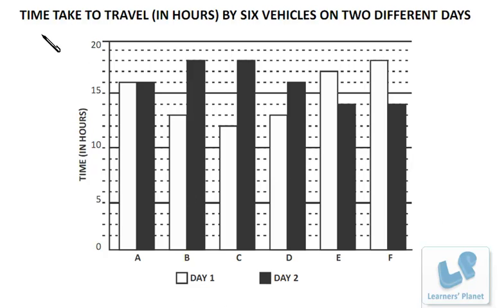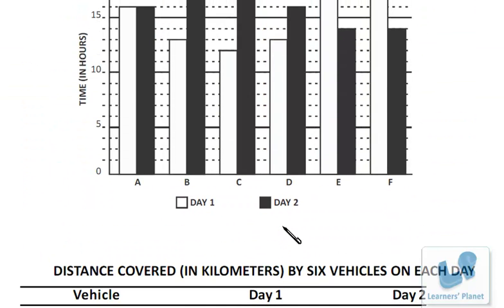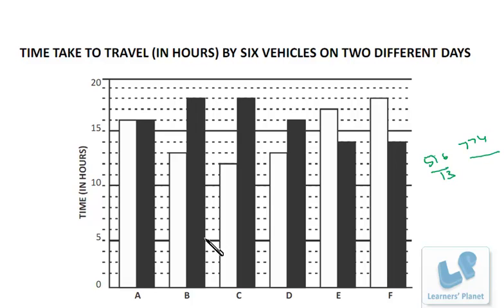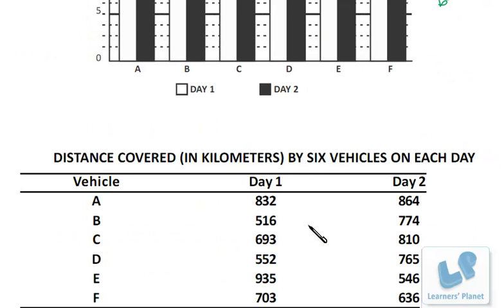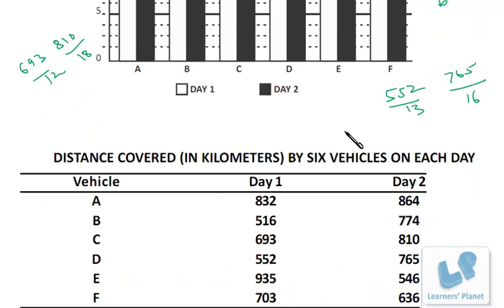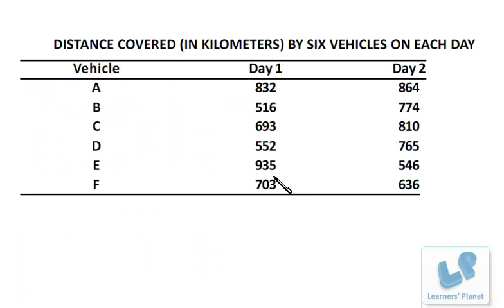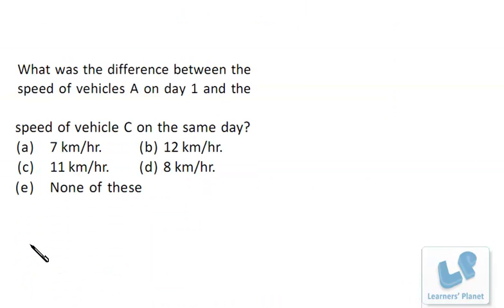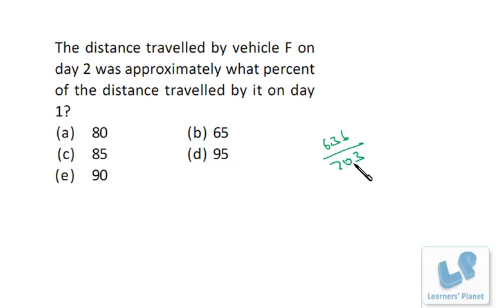Data Interpretation short tricks solution of Data interpretation problems from IBPS 2012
Data Interpretation short tricks solution of Data interpretation problems from IBPS 2012. Session by Alka MAheshwari.